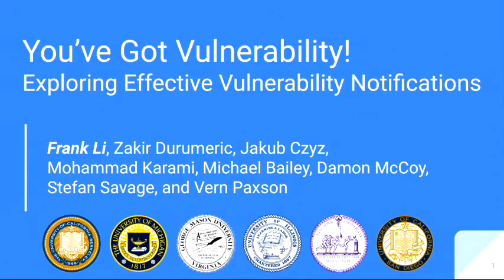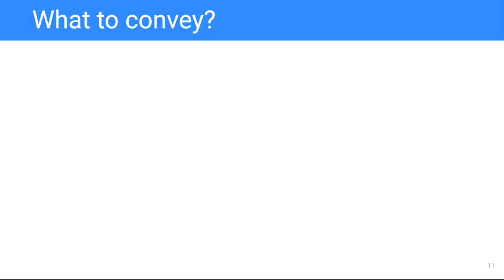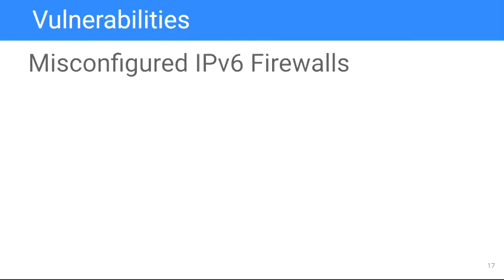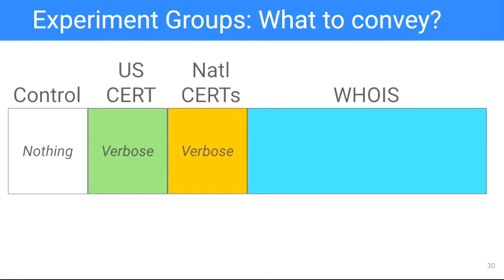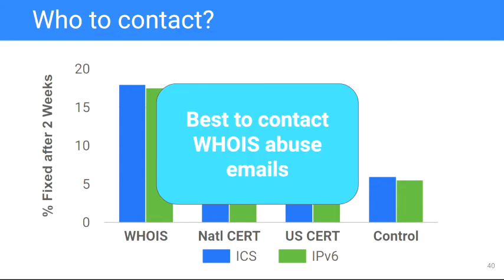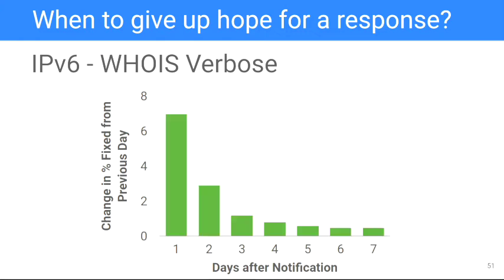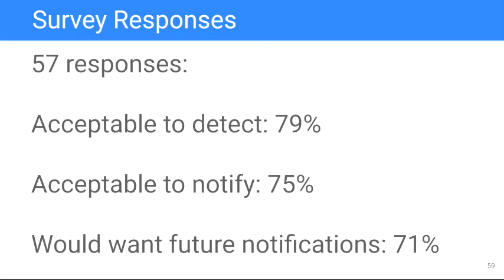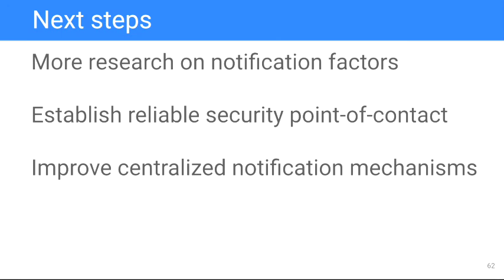USENIX Security '16 - You've Got Vulnerability: Exploring Effective Vulnerability Notifications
You've Got Vulnerability: Exploring Effective Vulnerability Notifications

Security researchers can send vulnerability notifications to take proactive measures in securing systems at scale. However, the factors affecting a notification’s efficacy have not been deeply explored. In this paper, we report on an extensive study of notifying thousands of parties of security issues present within their networks, with an aim of illuminating which fundamental aspects of notifications have the greatest impact on efficacy. The vulnerabilities used to drive our study span a range of protocols and considerations: exposure of industrial control systems; apparent firewall omissions for IPv6-based services; and exploitation of local systems in DDoS amplification attacks. We monitored vulnerable systems for several weeks to determine their rate of remediation. By comparing with experimental controls, we analyze the impact of a number of variables: choice of party to contact (WHOIS abuse contacts versus national CERTs versus US-CERT), message verbosity, hosting an information website linked to in the message, and translating the message into the notified party’s local language. We also assess the outcome of the emailing process itself (bounces, automated replies, human replies, silence) and characterize the sentiments and perspectives expressed in both the human replies and an optional anonymous survey that accompanied our notifications.

We find that various notification regimens do result in different outcomes. The best observed process was directly notifying WHOIS contacts with detailed information in the message itself. These notifications had a statistically significant impact on improving remediation, and human replies were largely positive. However, the majority of notified contacts did not take action, and even when they did, remediation was often only partial. Repeat notifications did not further patching. These results are promising but ultimately modest, behooving the security community to more deeply investigate ways to improve the effectiveness of vulnerability notifications.